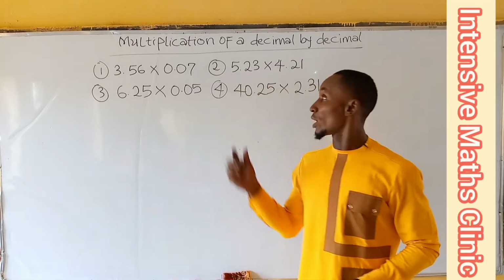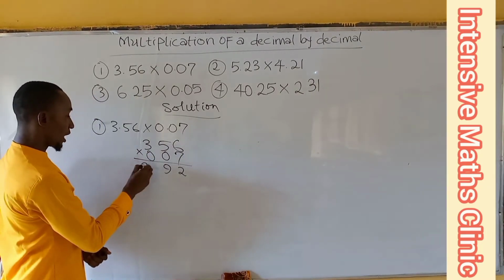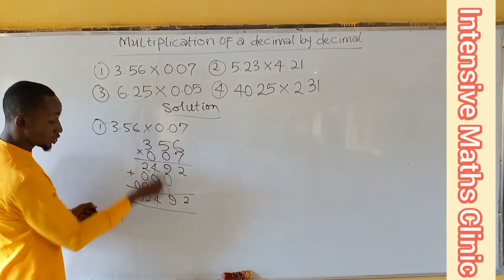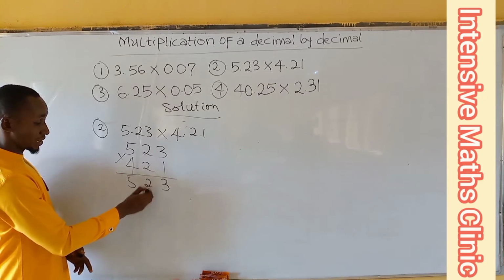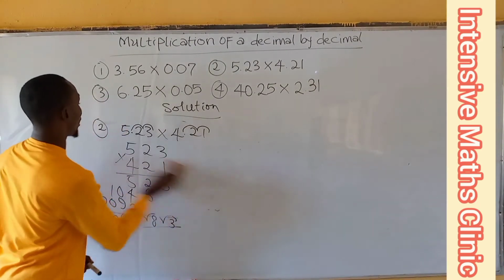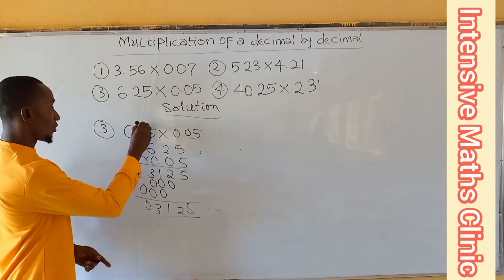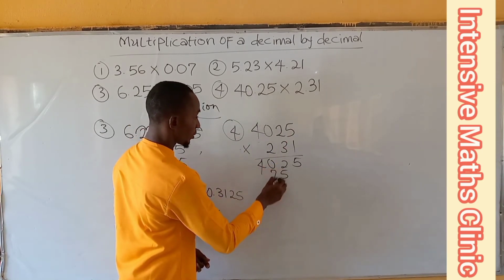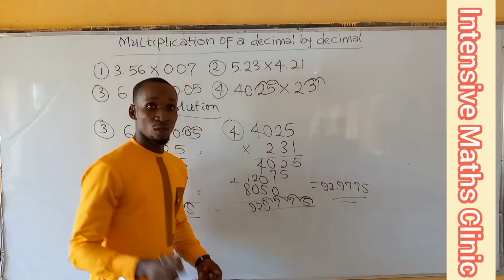Multiplication of a decimal by decimal